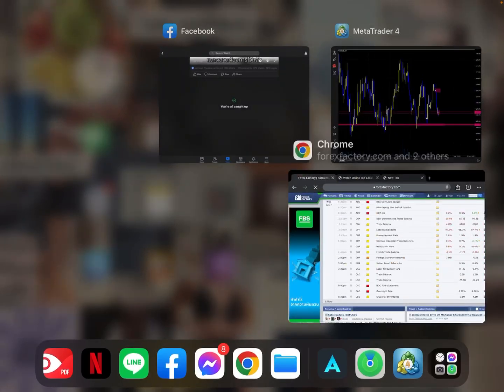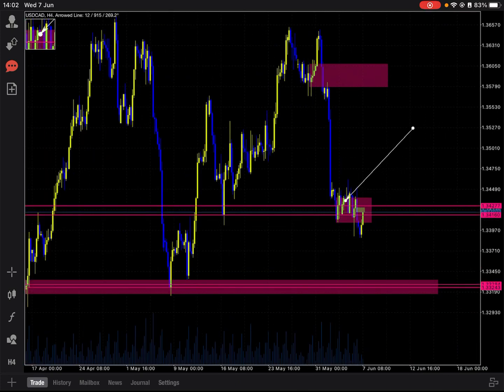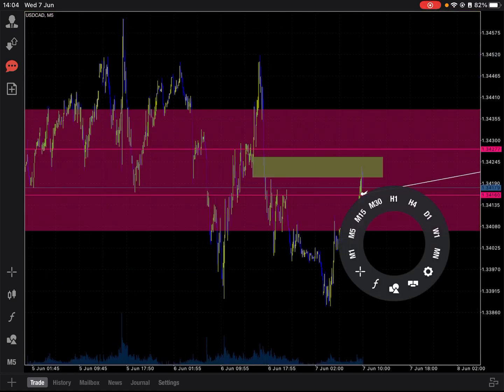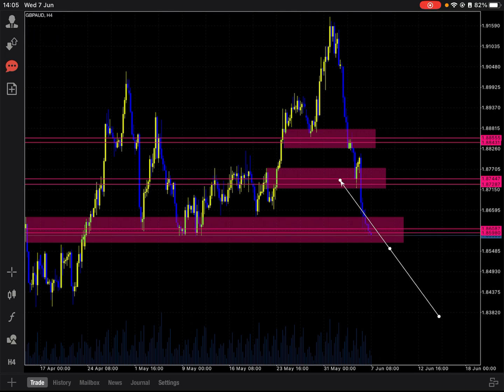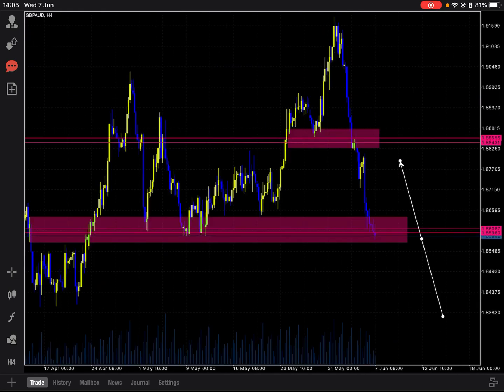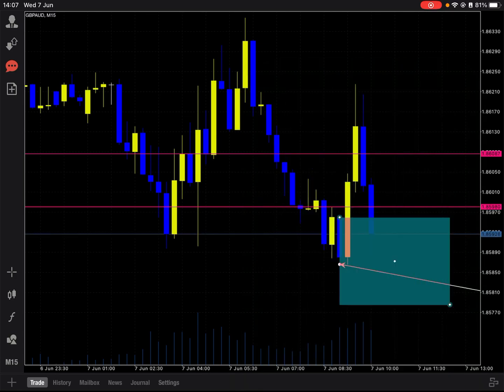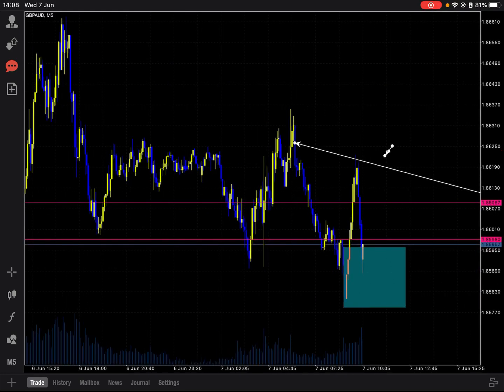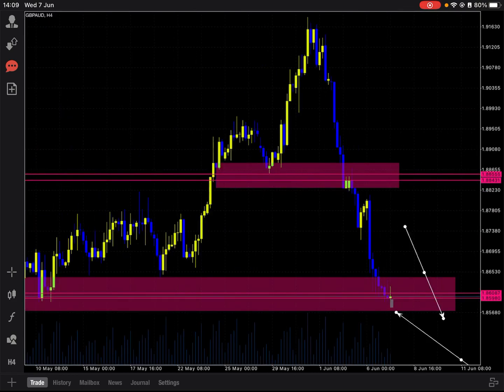currency pair analysis 57